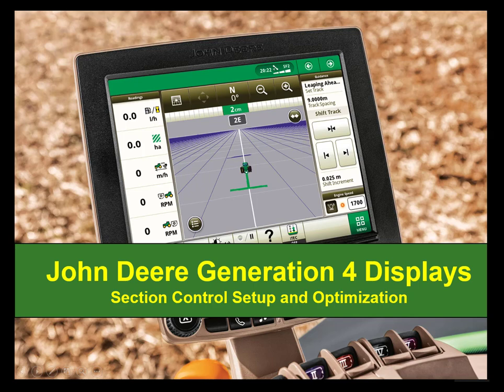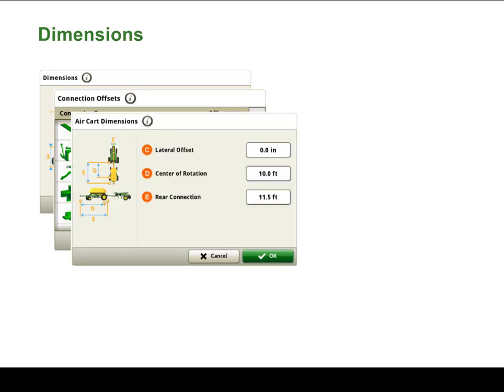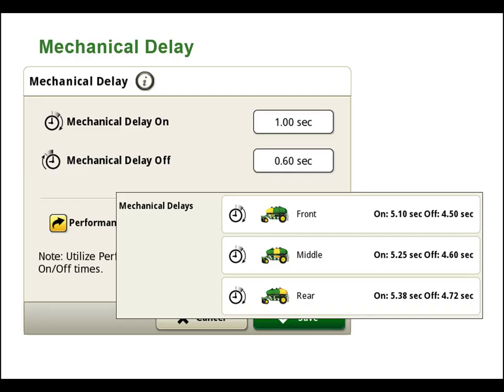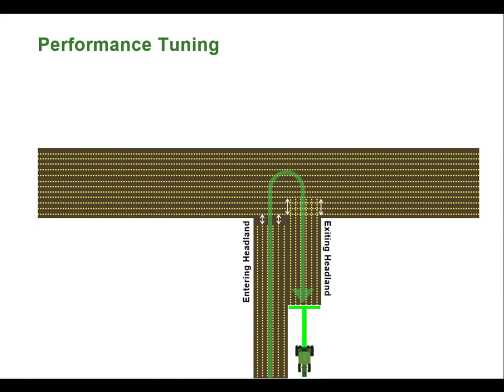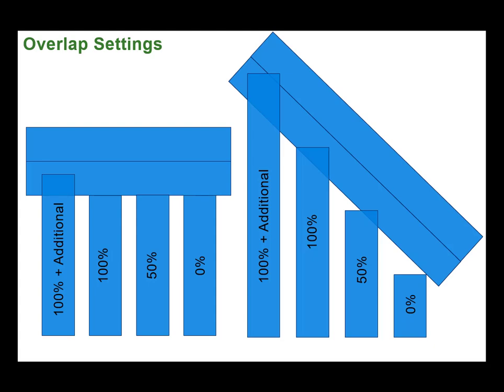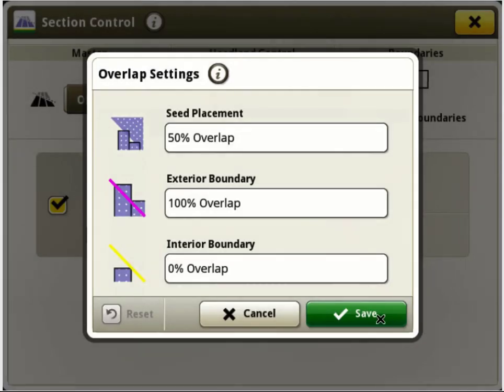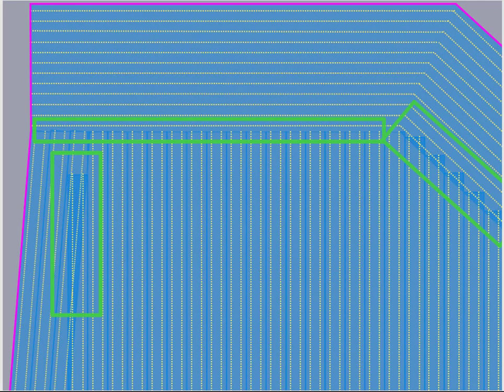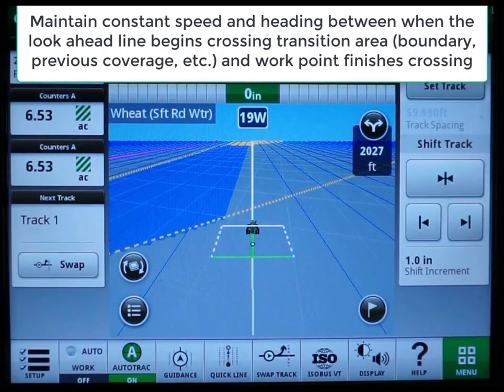How To Optimize Section Control | John Deere Generation 4 Display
This video will help customers and dealers setup section control successfully and optimize operational behavior for the best system performance. It will also be useful for diagnosing issues that result from incorrect setup or poor operational behaviors.